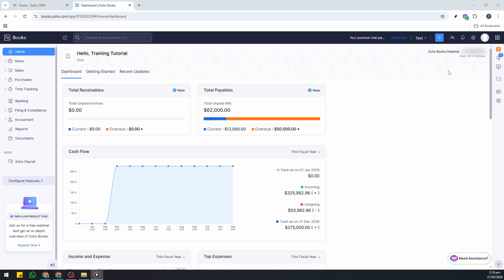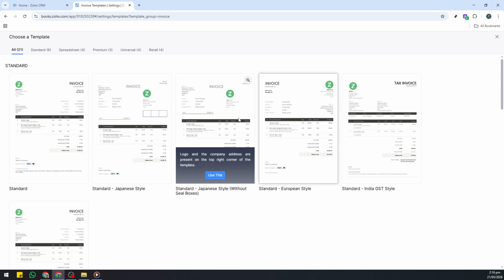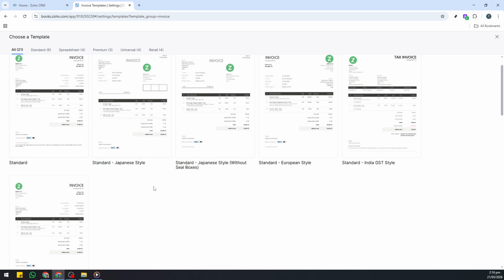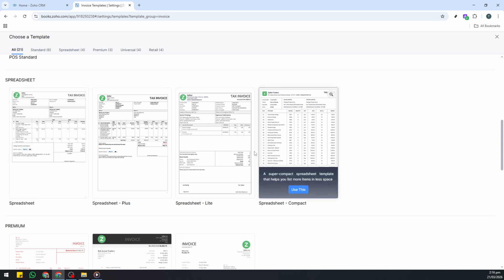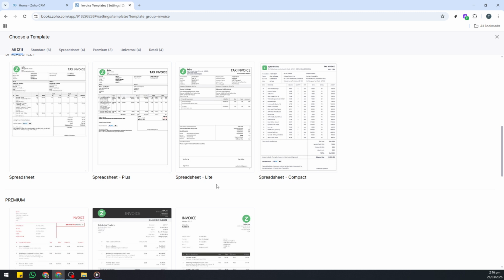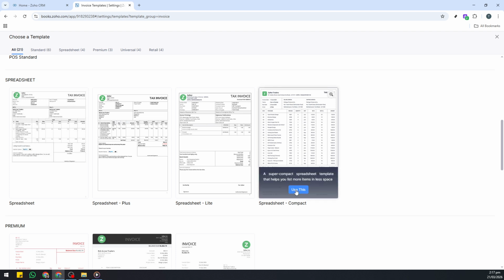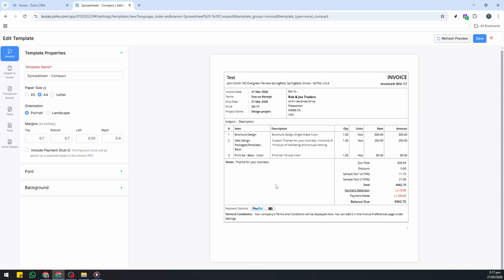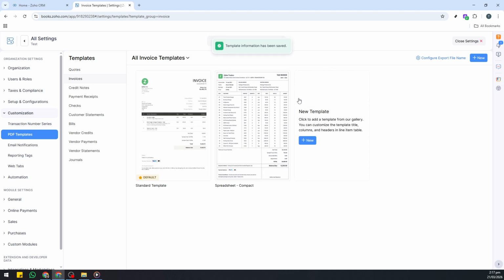How To Change Invoice Template In Zoho [QUICK TUTORIAL]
How To Change Invoice Template In Zoho